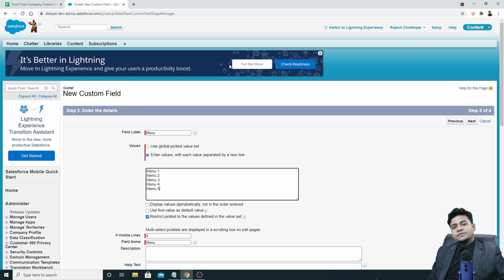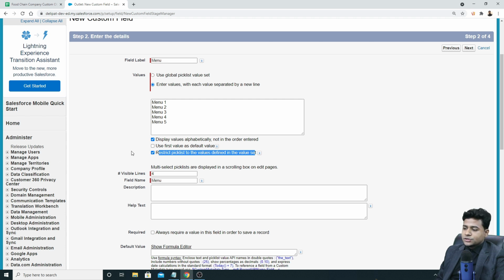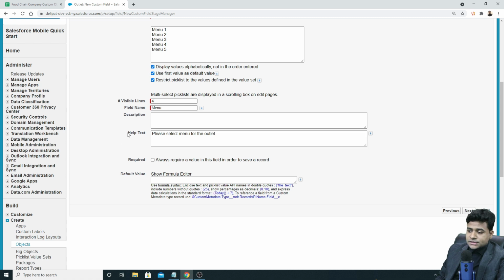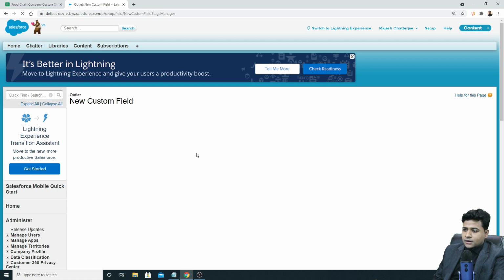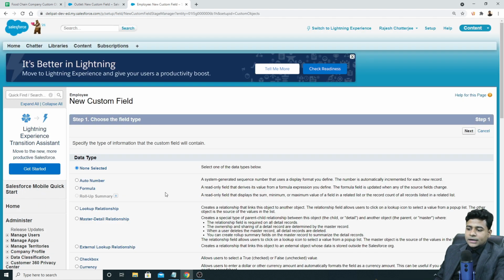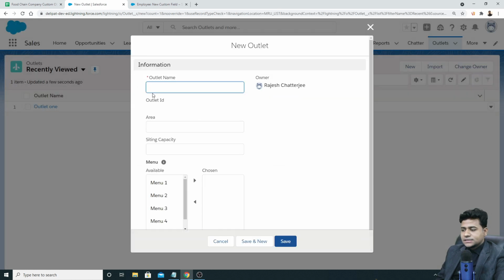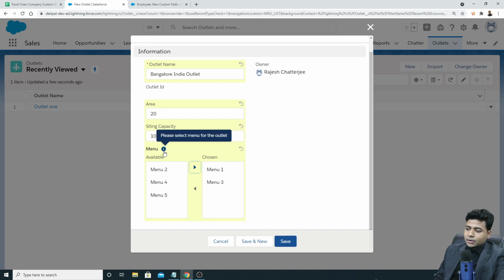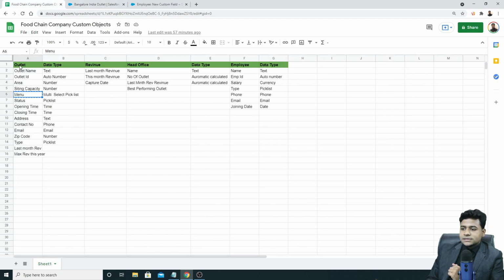Create Multiselect picklist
In this video, we’ll dive into creating a Multiselect Picklist in Salesforce! Whether you're customizing fields for a new app or optimizing your data model, Multiselect Picklists provide a dynamic way to capture multiple values in a single field, making data collection more flexible and efficient.

🔍 What You'll Learn:

What is a Multiselect Picklist and when to use it
How to set up a Multiselect Picklist step-by-step
Configuring values, default options, and field dependencies

👨‍💻 Perfect for Salesforce Admins, Consultants, and Developers looking to streamline user input and data management with custom picklists. Follow along, and by the end, you'll have a solid understanding of when and how to use Multiselect Picklists effectively in your Salesforce environment!